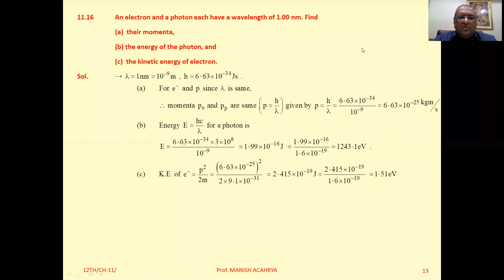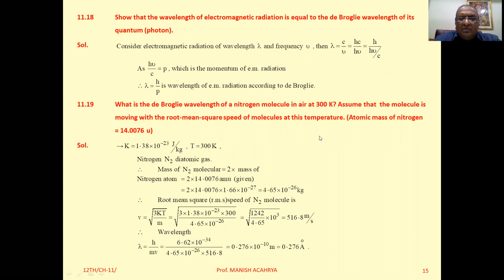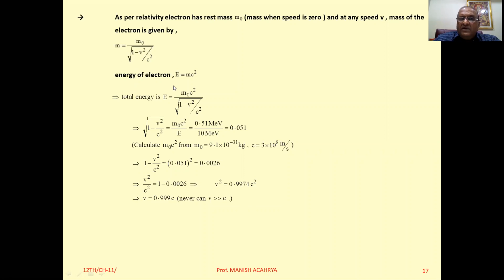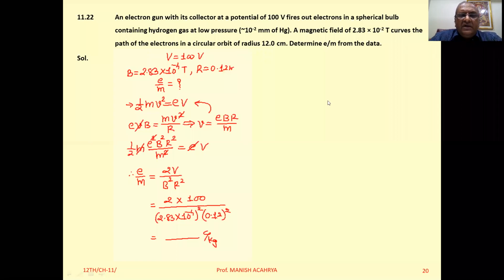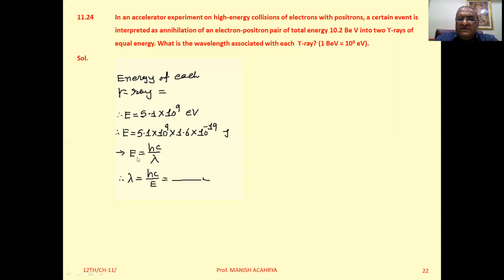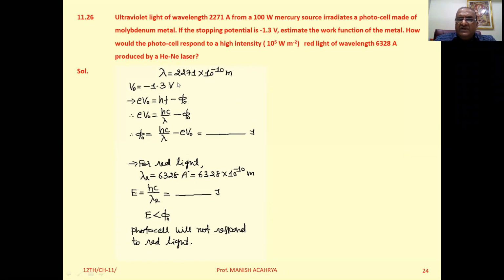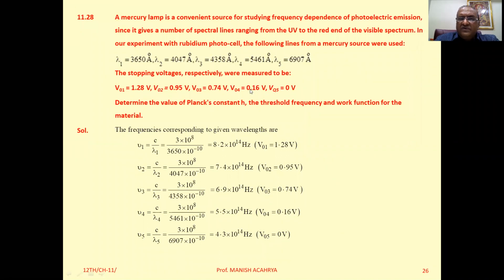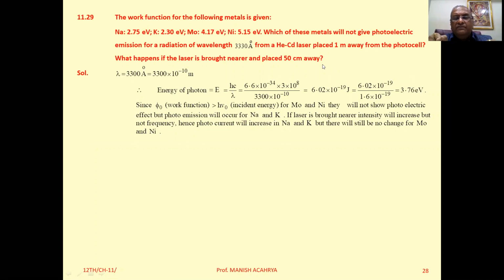12th-CH-11-Lect-5-Dual Nature of Radiation and matter- Exercise examples- 11.16 to 11.30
An electron and a photon each have a wavelength of 1.00 nm. Find
 (a)  their momenta,
 (b) the energy of the photon, and
(a) For what kinetic energy of a neutron will the associated de Broglie wavelength be  1.40 × 10-10m?
(b) Also find the de Broglie wavelength of a neutron, in thermal equilibrium with matter,  having an average kinetic energy of (3/2) k T at 300 K.,
Show that the wavelength of electromagnetic radiation is equal to the de Broglie  wavelength of its quantum (photon).,
What is the de Broglie wavelength of a nitrogen molecule in air at 300 K? Assume that  the molecule is moving with the root-mean-square speed of molecules at this  temperature. (Atomic mass of nitrogen = 14.0076 u),
(a) Estimate the speed with which electrons emitted from a heated emitter of an  evacuated tube impinge on the collector maintained at a potential difference of 500 V  with respect to the emitter. Ignore the small initial speeds of the electrons. The specific  charge of the electron, i.e., its e/m is given to be 1.76 × 1011 C kg-1.
(b) Use the same formula you employ in (a) to obtain electron speed for an collector  potential of 10 MV. Do you see what is wrong ? In what way is the formula to be  modified?,
(a) A monoenergetic electron beam with electron speed of 5.20 × 106 m s-1 is subject to a  magnetic field of 1.30 x 10"4 T normal to the beam velocity. What is the radius of the  circle traced by the beam, given e/m for electron equals 1.76 × 1011 C kg-1.
(b) Is the formula you employ in (a) valid for calculating radius of the path of a 20 MeV electron beam? If not, in what way is it modified?,
An electron gun with its collector at a potential of 100 V fires out electrons in a spherical bulb containing hydrogen gas at low pressure (-10-2 mm of Hg). A magnetic field of 2.83 × 10-2 T curves the path of the electrons in a circular orbit of radius 12.0 cm. Determine e/m from the data.,
(a) An X-ray tube produces a continuous spectrum of radiation with its short wavelength end at 0.45 A. What is the maximum energy of a photon in the radiation?
(b) From your answer to (a), guess what order of accelerating voltage (for electrons) is  required in such a tube?,
In an accelerator experiment on high-energy collisions of electrons with positrons, a  certain event is interpreted as annihilation of an electron-positron pair of total energy  10.2 Be V into two  -rays of equal energy. What is the wavelength associated with each -ray? (1 BeV = 109 eV),
Estimating the following two numbers should be interesting. The first number will tell  you why radio engineers do not need to worry much about photons! The second number  tells you why our eye can never 'count photons', even in barely detectable light.
(a) The number of photons emitted per second by a Medium wave transmitter of 10 kW  power, emitting radio waves of wavelength 500 m.
(b) The number of photons entering the pupil of our eye per second corresponding to the  minimum intensity of white light that we humans can perceive (-1010 W m2). Take the area of the pupil to be about 0.4 cm2, and the average frequency of white light to be about  6 × 1014 Hz.,
Ultraviolet light of wavelength 2271 A from a 100 W mercury source irradiates a photo-cell made of molybdenum metal. If the stopping potential is -1.3 V, estimate the work function of the metal. How would the photo-cell respond to a high intensity ( 105 W m-2)  red light of wavelength 6328 A produced by a He-Ne laser?,
Monochromatic radiation of wavelength 640.2 nm (1 nm = 10-9 m) from a neon lamp  irradiates photosensitive material made of cesium on tungsten. The stopping voltage is measured to be 0.54 V. The source is replaced by an iron source and its 427.2 nm line irradiates the same photo-cell. Predict the new stopping voltage.,
The work function for the following metals is given:
Na: 2.75 eV; K: 2.30 eV; Mo: 4.17 eV; Ni: 5.15 eV. Which of these metals will not give  photoelectric emission for a radiation of wavelength   from a He-Cd laser placed 1  m away from the photocell? What happens if the laser is brought nearer and placed 50  cm away?,
Dual Nature of Radiation and matter- Exercise examples- 11.16 to 11.30,